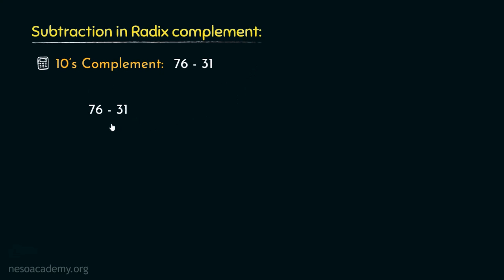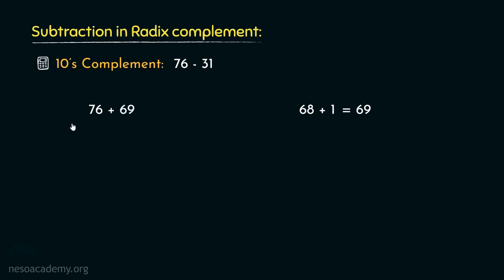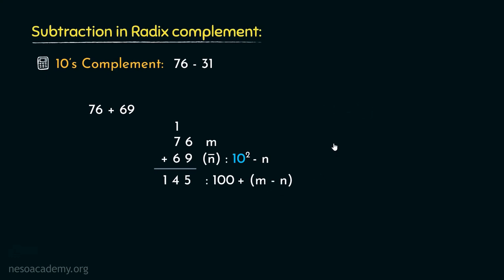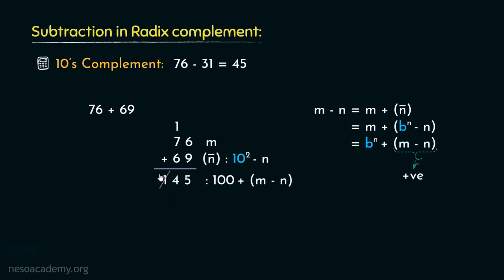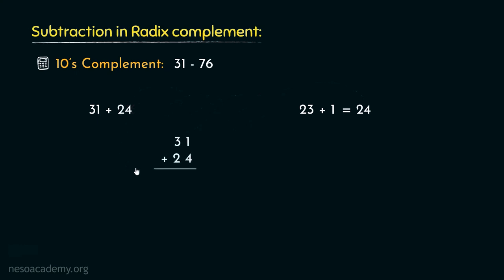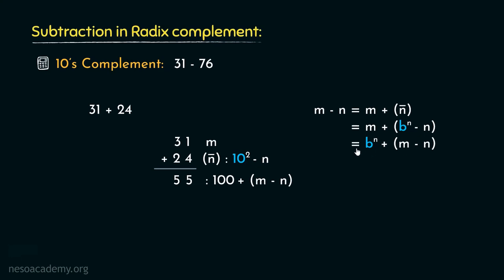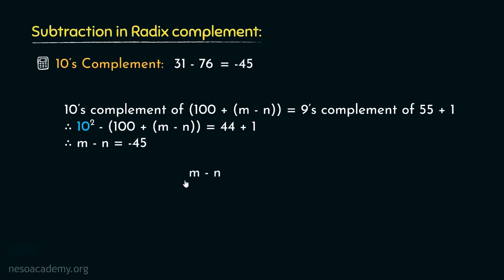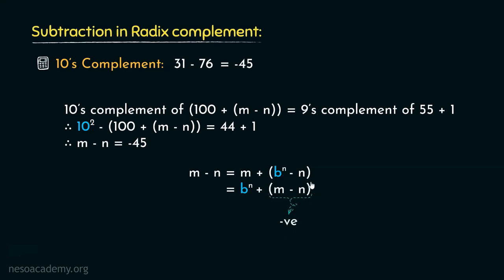Subtraction in Radix Complement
COA: Subtraction in Radix Complement
Topics discussed:
1. Logic of subtraction in Radix Complement.
2. Two example problems.
3. Summary of subtraction in Radix Complement.